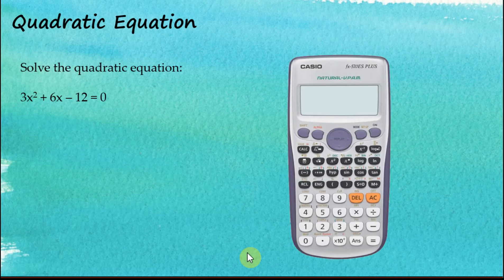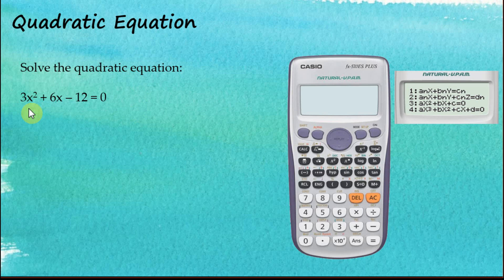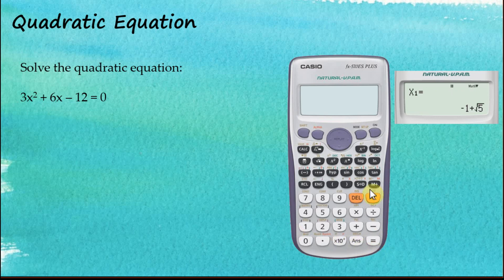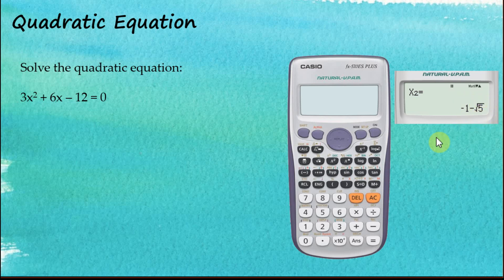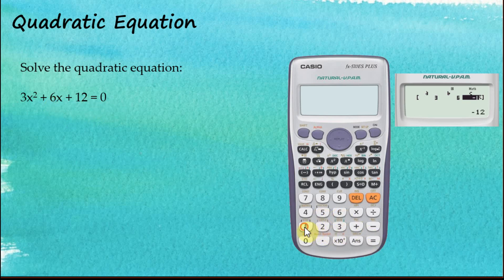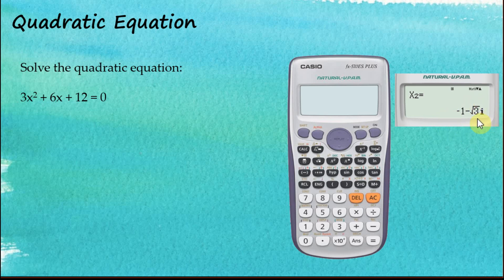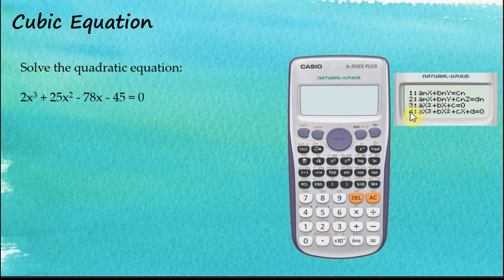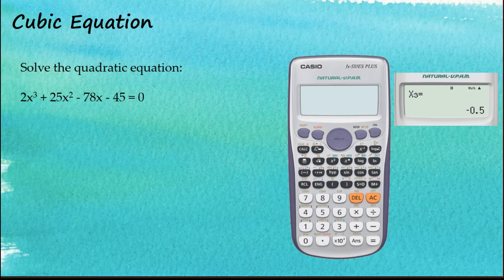Casio fx-570ES Plus / Casio fx-991ES Plus Calculator - Solving Quadratic and Cubic Equations